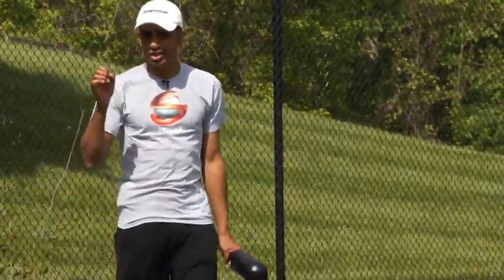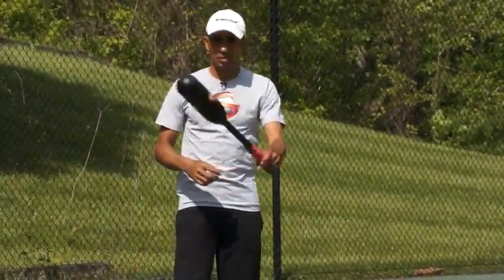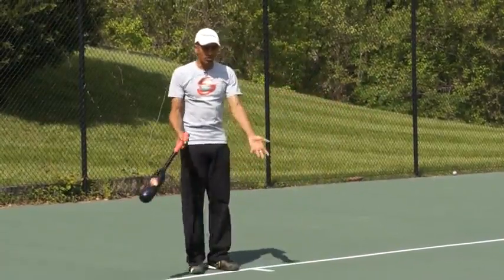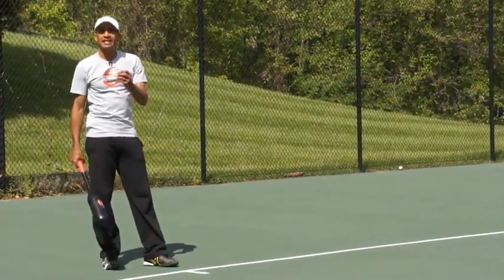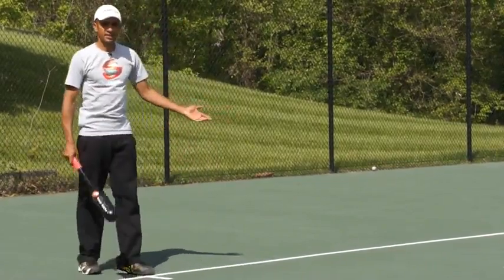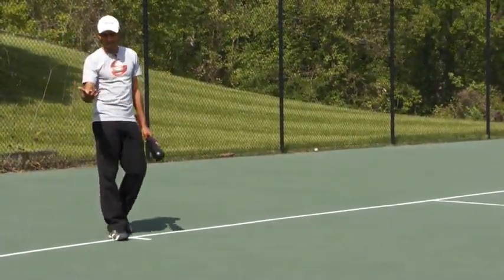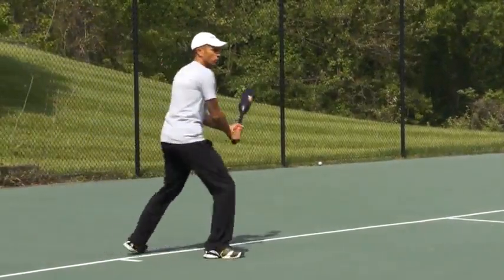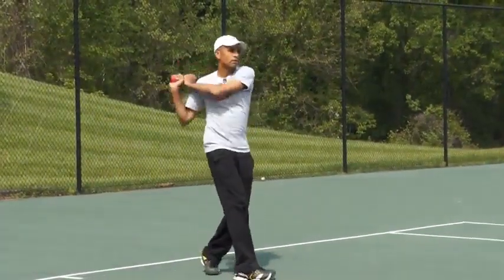16 The Inside Step